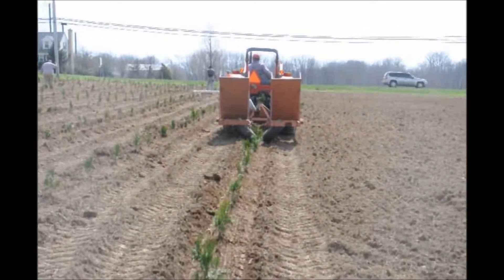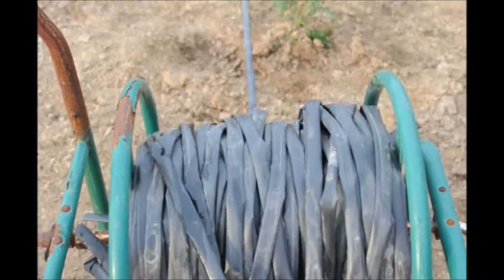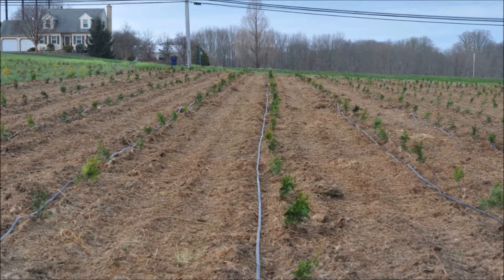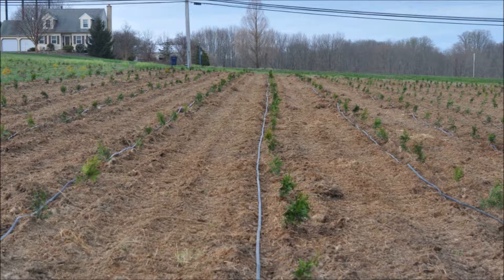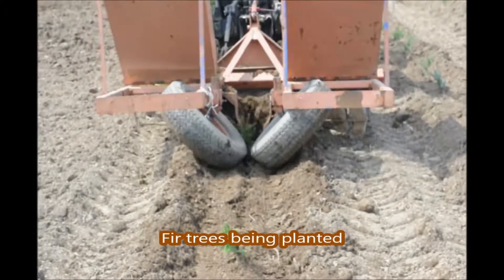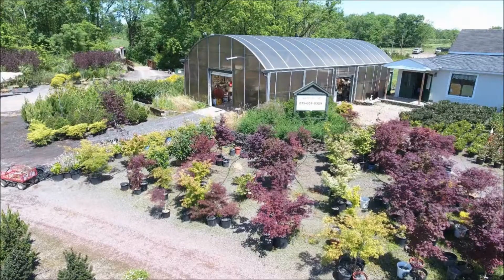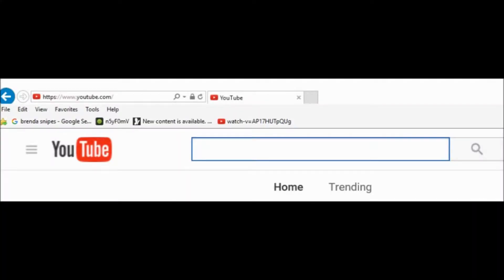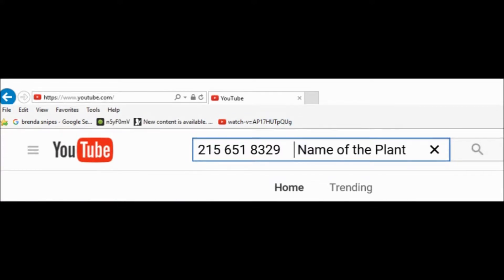The crucial step in planting trees By HH Farm 215 651 8329